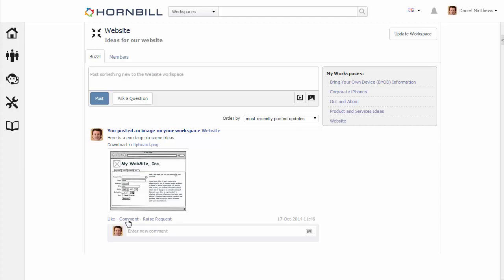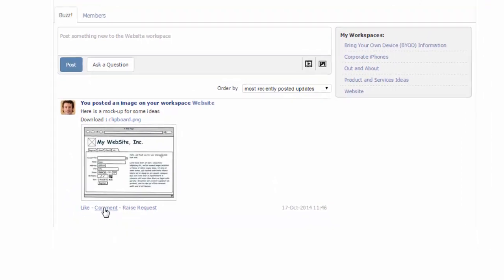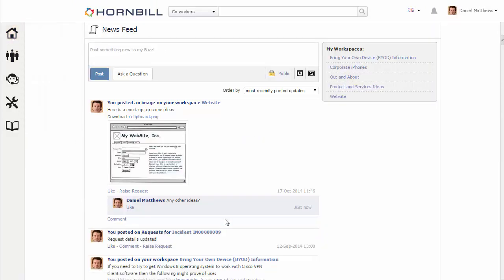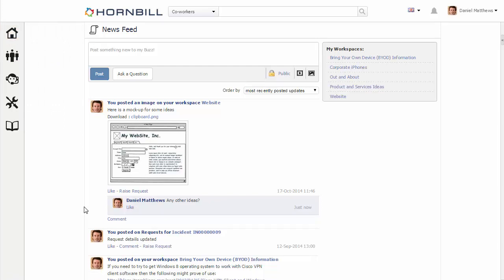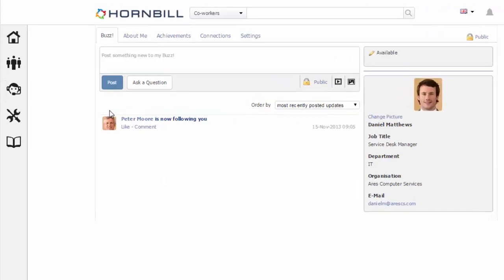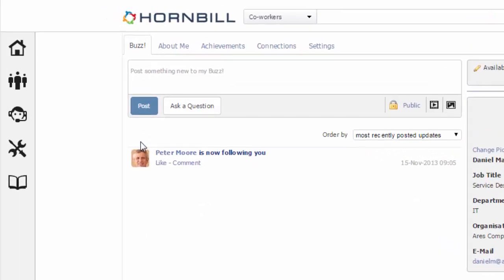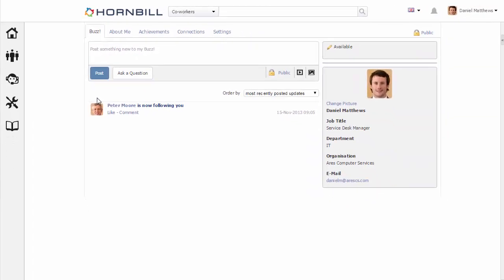Hornbill Newsfeed - Insights Video, Hornbill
The News Feed is a collation of all the activity streams that you are following. These activity streams can include Workspaces, Users’ Buzz, incidents, problems, and changes in Service Manager, and more.

The New Feed provides real time visibility of new posts and comments, making sure you have instant visibility of the updates made to the things that are most important to you.

A Service Desk manager can follow the critical incidents to make sure they are always notified of the progress. A Change Manager may follow high priority changes so that they are kept up to date of the planning and release.